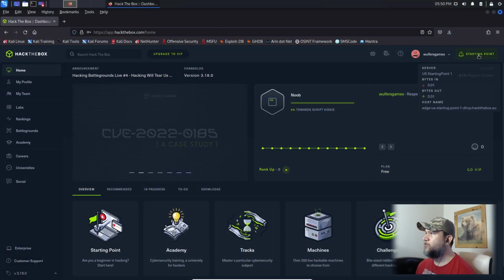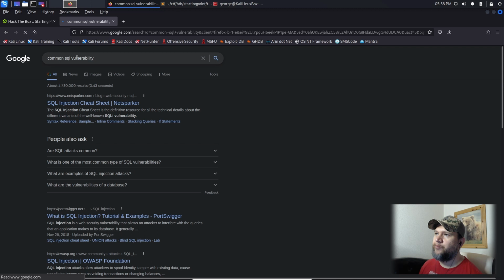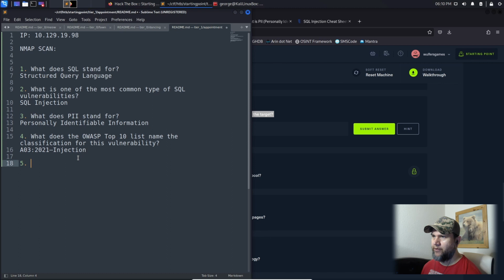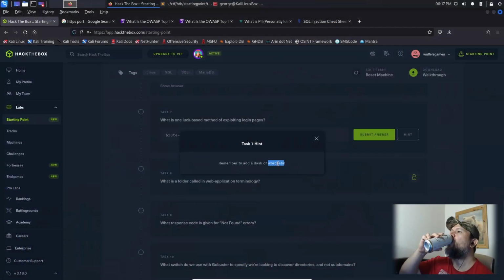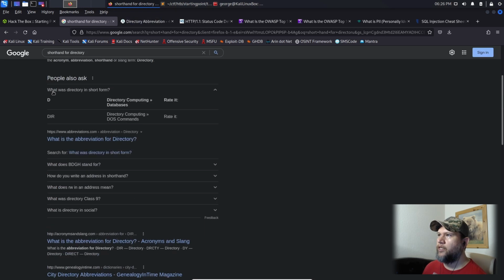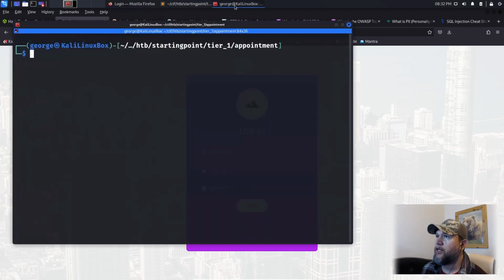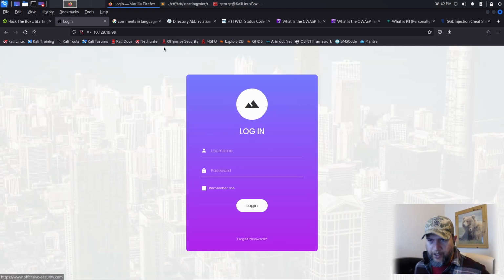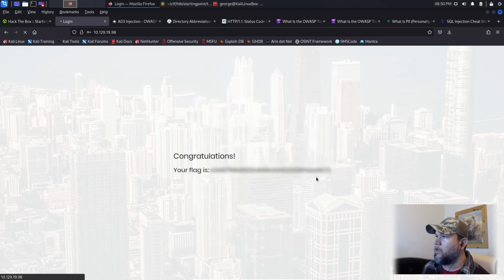HackTheBox - Starting Point - Appointment - Walkthrough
HackTheBox - Starting Point - Appointment - Walkthrough // In this HackTheBox video we are going to be learning what SQL is, what the most common SQL vulnerability is and how to exploit it.

Thank you for your support, it means the world to us!